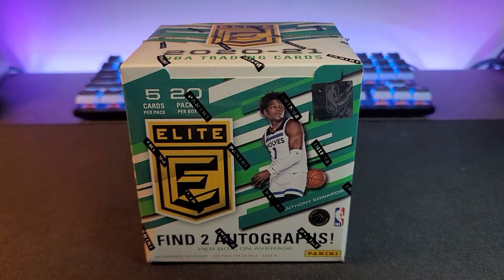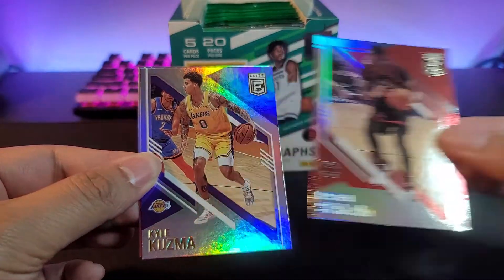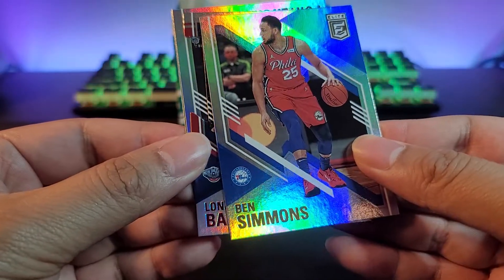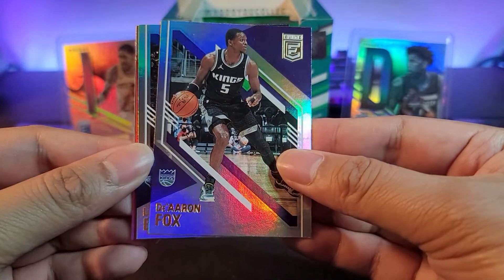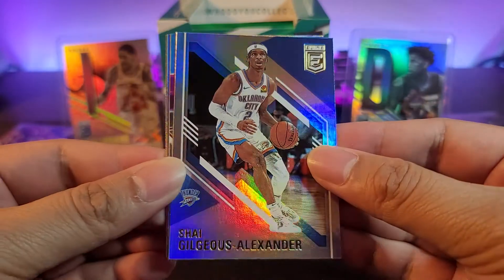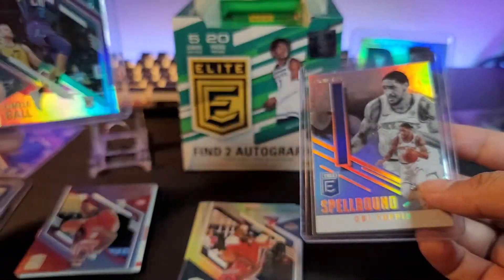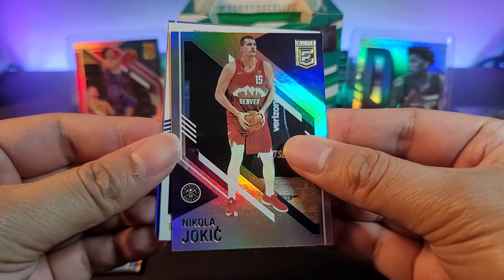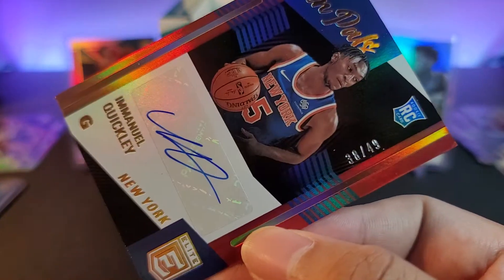2020-21 Elite Basketball Hobby Pack Opening! Numbered Top Rookie Pull!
2020-21 Elite hobby pack opening. nba​​​​ sportsCards​​​​ tradingCards​​​​